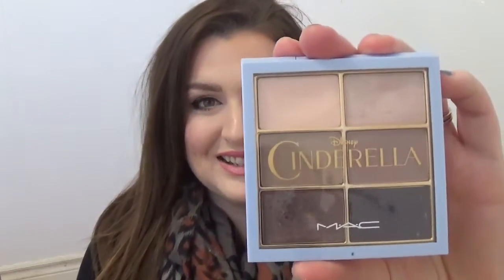LIMITED EDITION PALETTE COLLAB VIDEO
Thank you so much to Olivia for organizing this collab!

PRODUCTS USED:
NIvea Men Sensitive Skin After Shave Balm
Make Up Forever Ultra HD Foundation Stick in the colour 117
L'Oreal Visible Lift Blur Concealer in the colour 301 Fair
Amazing Cosmetics Concealer in the colour Fair
Laura Mercier Secret Brightening Powder
Make Up Forever HD High Definition Powder
Chella Tantalizing Taupe Eyebrow Pencil
Maybelline Great Lash in Clear
Benefit Hoola Bronzer
Kat Von D Shade & Light Contour kit
MAC Just A Whisp
The Balm Mary-Lou Manizer
MAC Stroke of Midnight
NYC Liquid Liner in 887 Black
Too Faced Better Than Sex
MAC In Anticipation
MAC Angel

Check out the others participating in the collab!